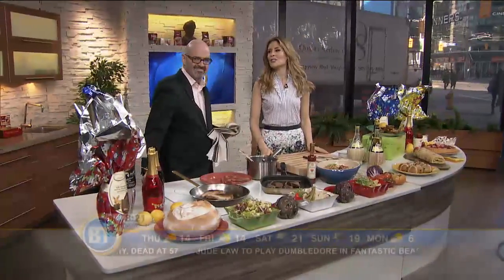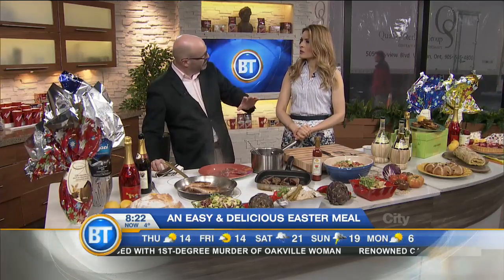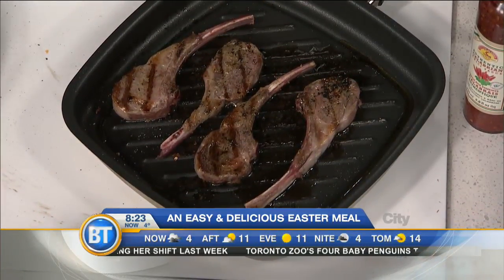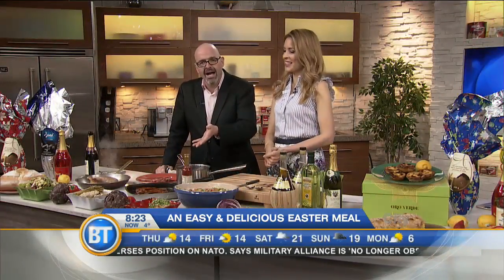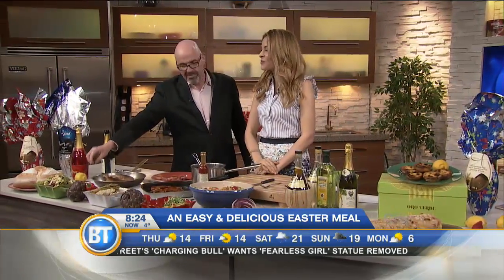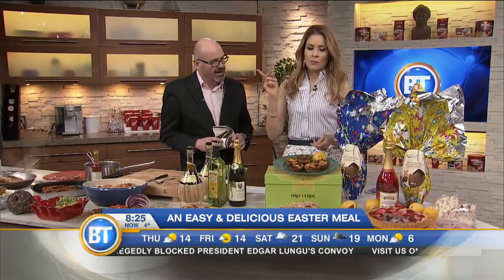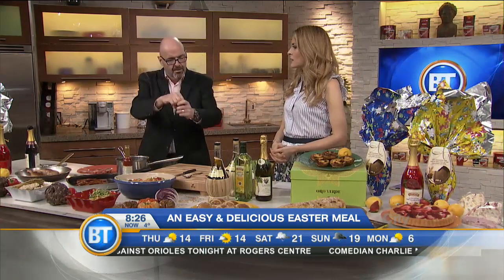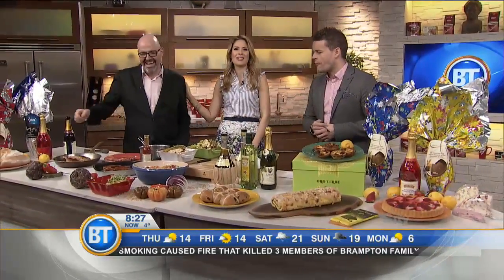Cooking up an Easter feast for the whole family!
Christian Pritchard shares with us the ultimate Easter dinner for you and your family to enjoy!